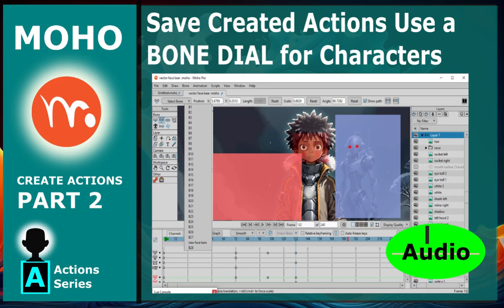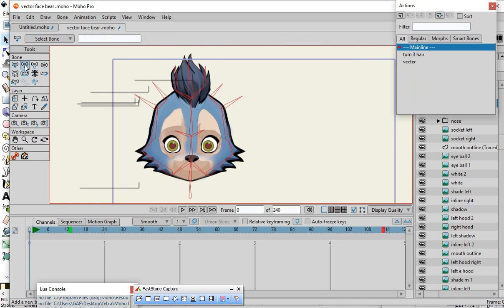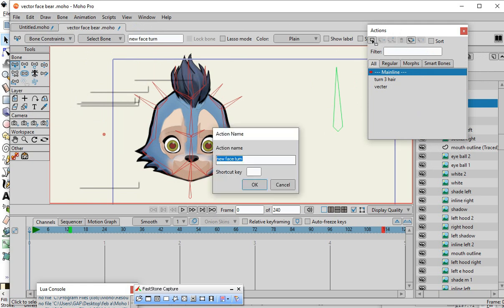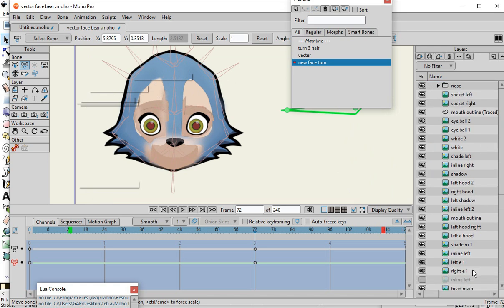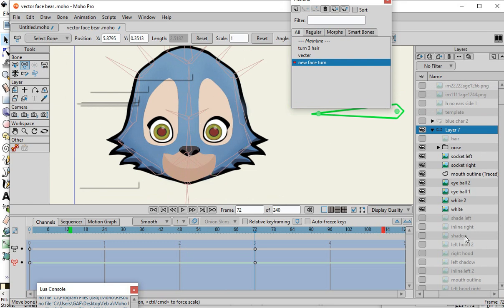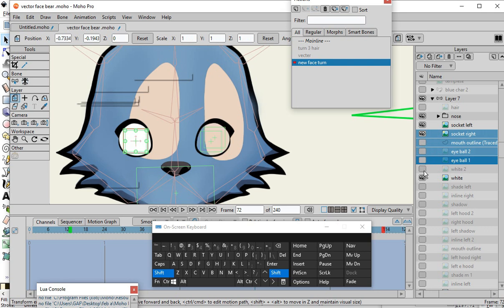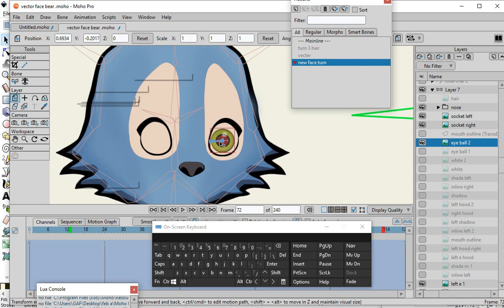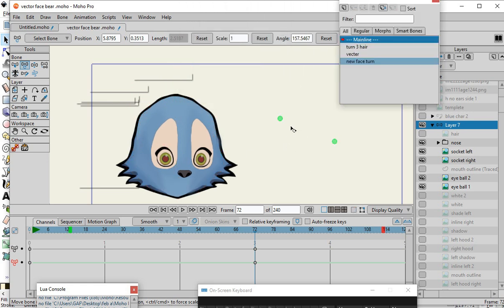MOHO INSTRUCTIONS for Saving Created Actions & Use a BONE DIAL for Characters Animation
You can use the ACTION WINDOW for Created Actions

 Loop a selected TIME LINE
1  by selecting CTR KEY -
2 LEFT MOUSE CLICK - FOR START
3 RIGHT MOUSE CLICK - FOR END